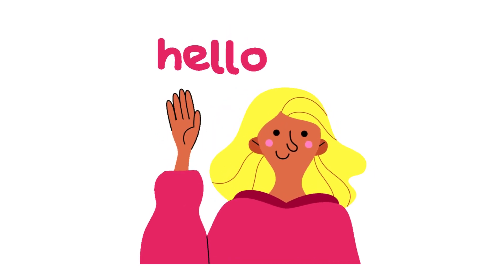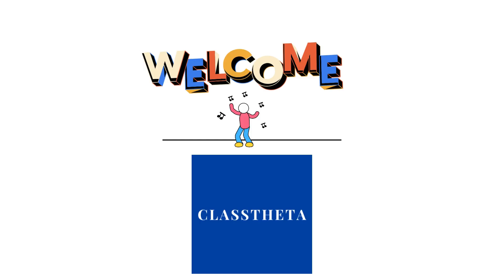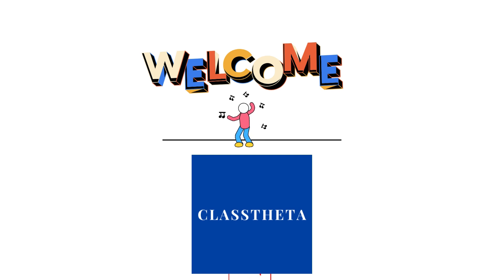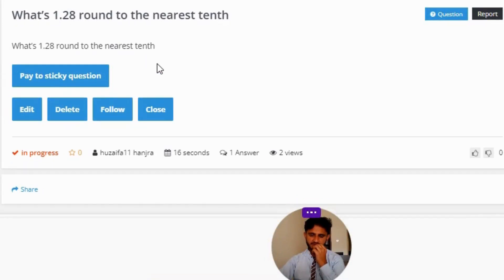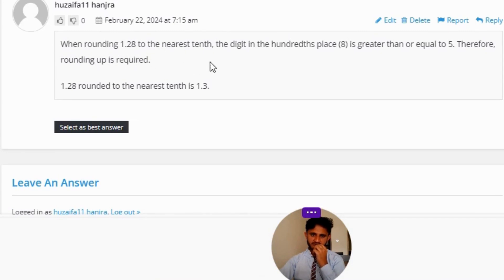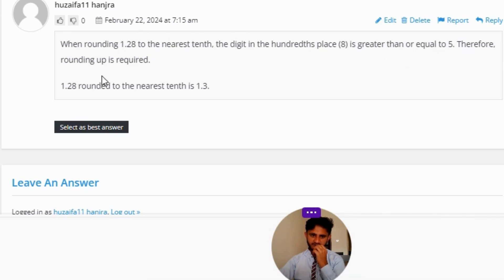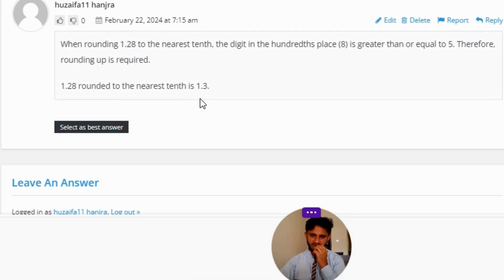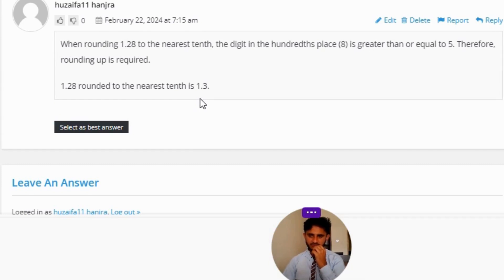What’s 1.28 round to the nearest tenth